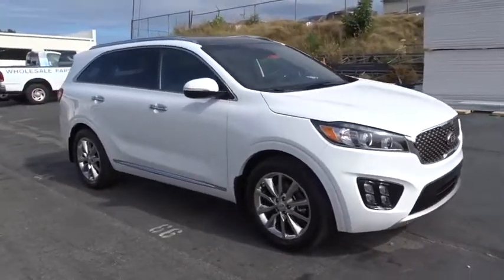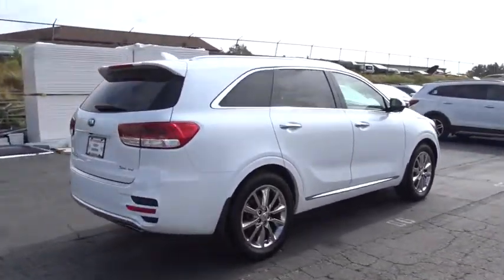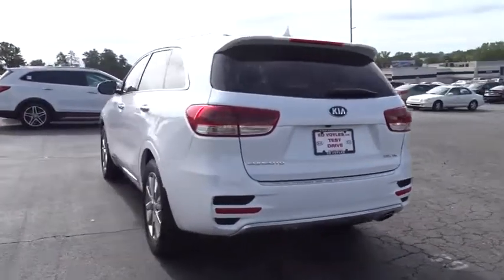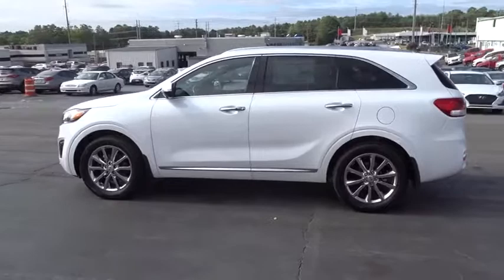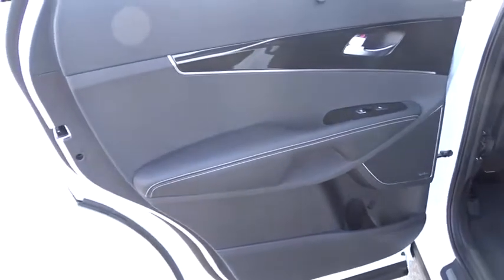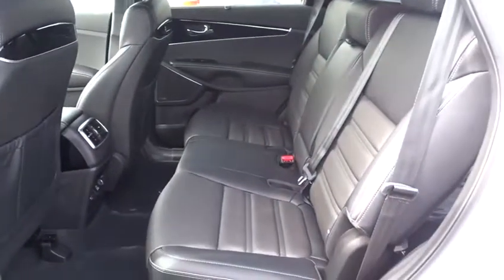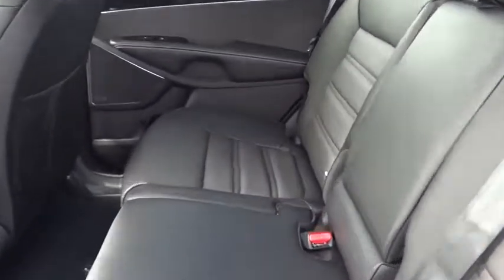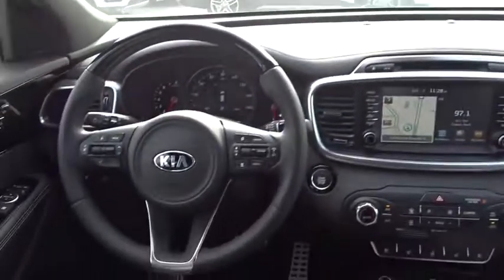2018 Kia Sorento Smyrna, Marrietta, Atlanta, Alpharetta, Kennesaw, GA 285751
New 2018 Kia Sorento
2018 Kia Sorento Limited V6 - Stock#: 285751 - VIN#: 5XYPK4A55JG386727

Ed Voyles KIA offers a varied and accommodating selection of new Kia models, including the much-loved Kia Forte, Optima, Cadenza, K900, Sorento, Soul and Sportage. Each of these vehicles comes with a 5 yr/60,000 mile limited comprehensive and 10 yr/100,000 mile Powertrain Warranty.2018 Kia Sorento Limited V6 ABS brakes, Electronic Stability Control, Emergency communication system, Front dual zone A/C, Heated door mirrors, Heated front seats, Illuminated entry, Low tire pressure warning, Navigation System, Power moonroof, Remote keyless entry, Traction control.Our long history as the Ed Voyles Automotive Group stretches as far back as the Vintage Age of the auto industry in the early 1950's. With five members of our family still working full-time at our stores, we hope to continue serving our community and carrying on the Voyles' tradition of service for many years to come. Price includes: $1,500 - Customer Cash - National. Exp. 10/31/2017